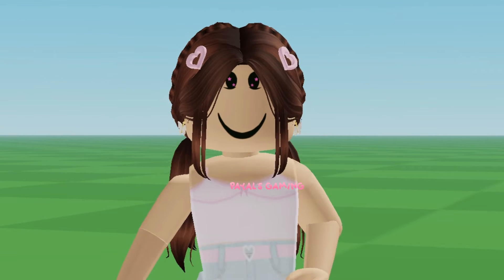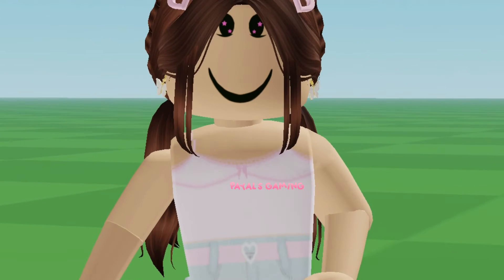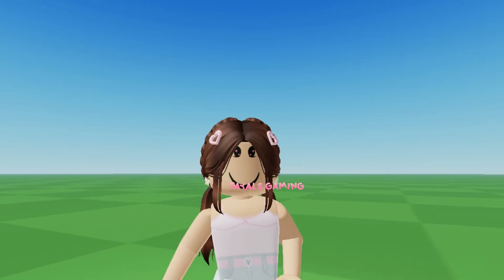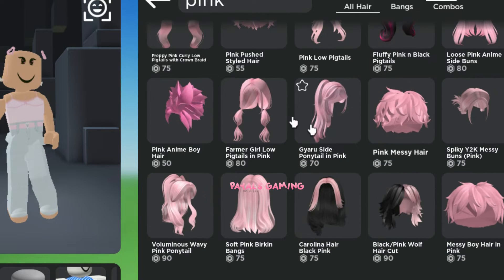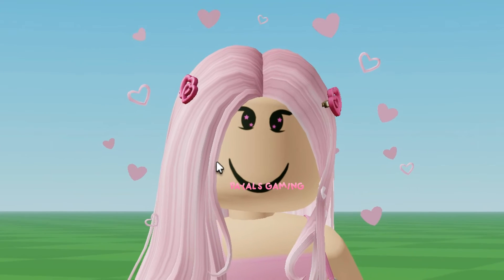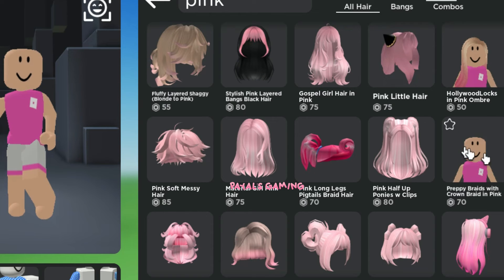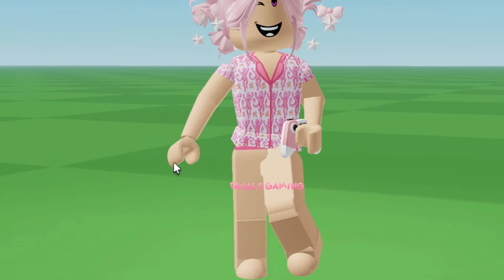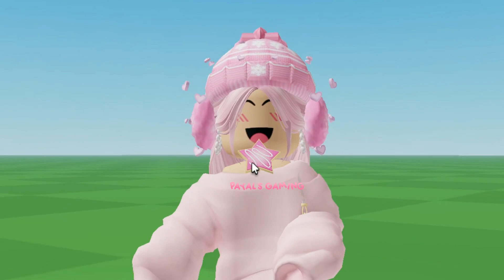😱🎀 MAKING AN *ONLY* PINK ROBLOX ACCOUNT !! Roblox Outfit Challenge 😱🎀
∘ ───♡༉─── ∘ My Roblox user ★ unricorns ∘ ───♡༉─── ∘

♡  Hello! my name is Payal aka Jess ! On this YouTube channel you will find family friendly content and a lot of Roblox video's! i really hope you enjoyed them !! ♡

♡ Music Used -

roblox
roblox challenge
roblox outfit
roblox outfit video's
roblox ideas
roblox outfit ideas
roblox outfits
roblox pink
only pink roblox account
making an only pink roblox account
roblox pink challenge
pink outfit challenge

- Toodles!